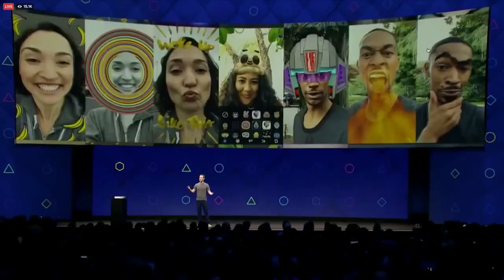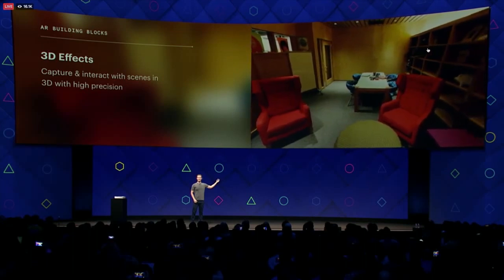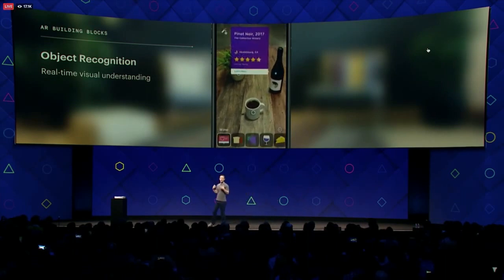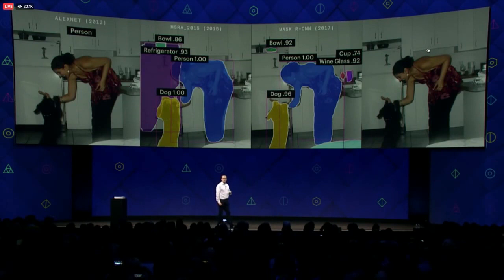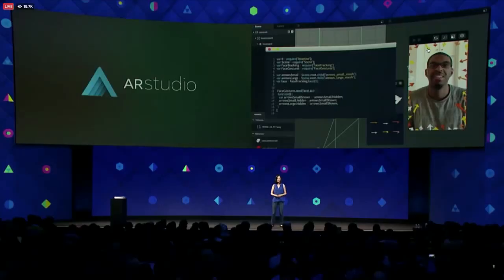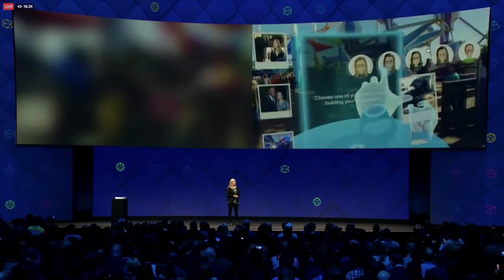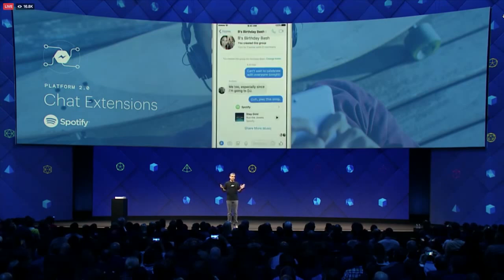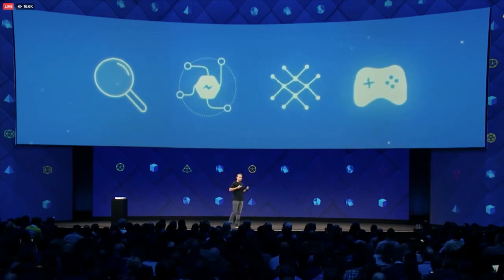Facebook F8 2017 in Under 10 Minutes | כנס פייסבוק השנתי F8